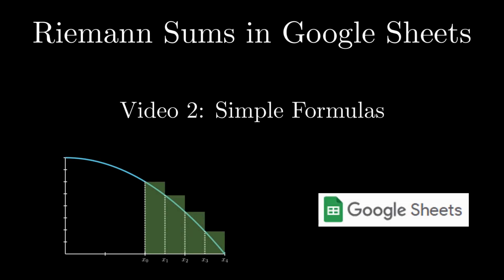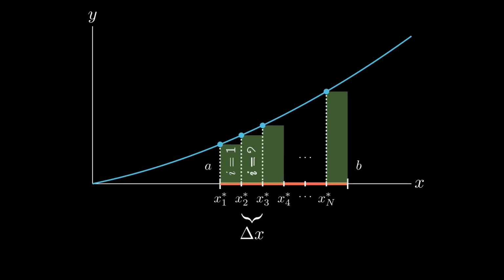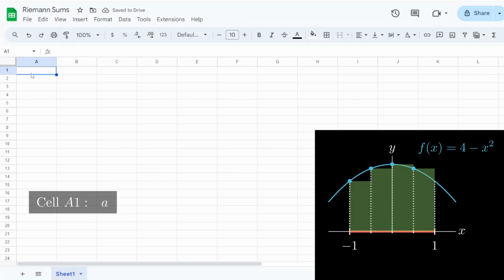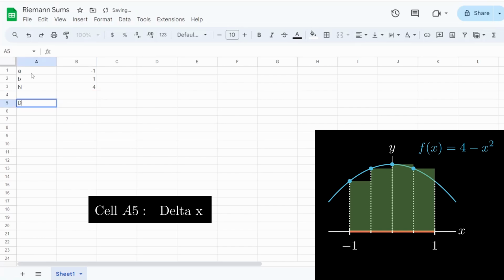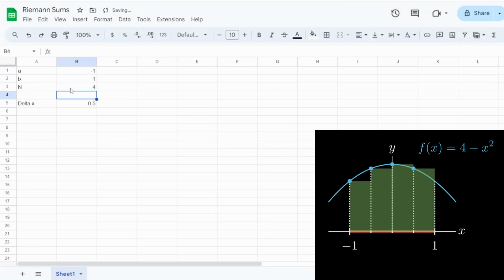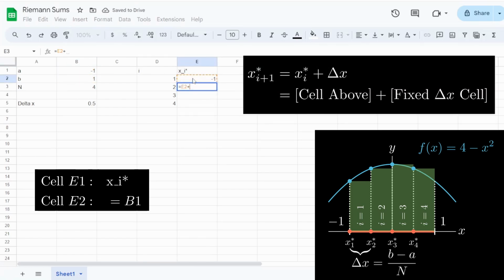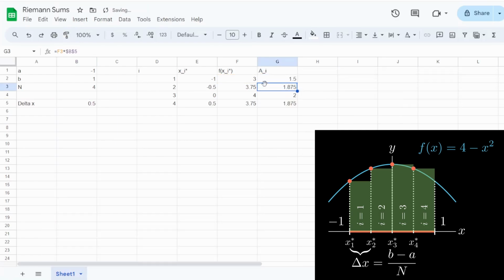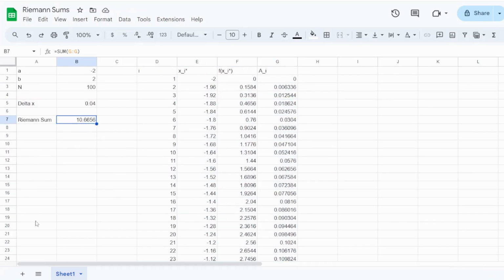Riemann Sums and Spreadsheets - Level 2 (Simple Formulas)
A short series on using spreadsheets to calculate Riemann Sums.

Unfortunately, the fourth video just isn't coming out right, and I'm going to be walking away from it so that I can work on some other projects.